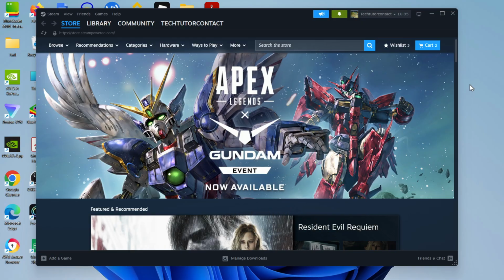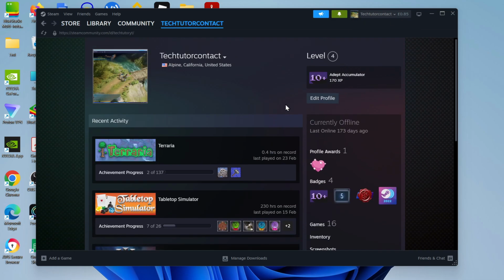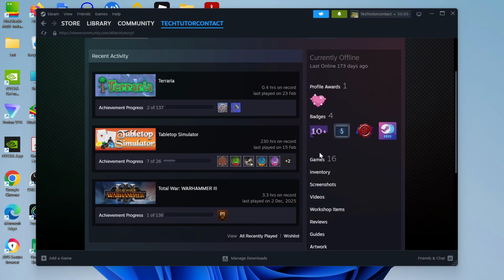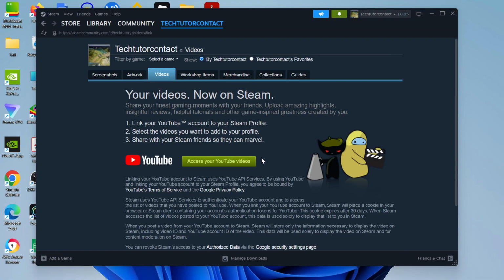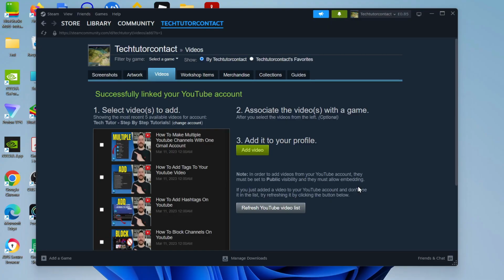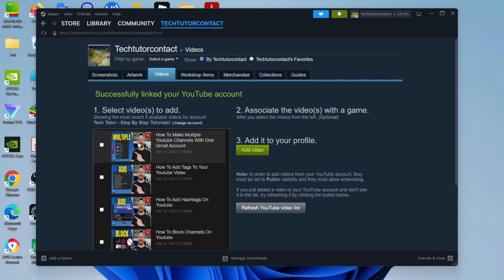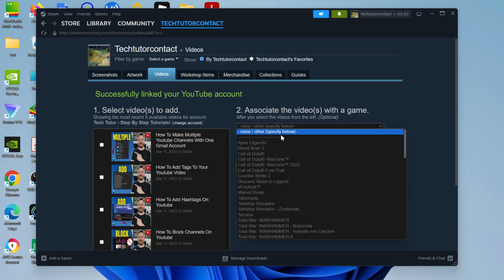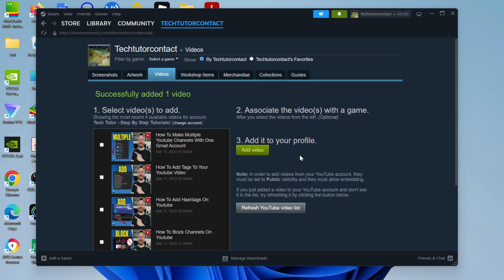How To Post A Video On Steam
Learn how to post a video on Steam step-by-step in this easy tutorial. In this video, I will show you how to upload and share videos on Steam so you can showcase gameplay, clips, or highlights with the Steam community.

Steam allows users to share videos through their Steam profile and Steam Community, making it easy to display gameplay footage or gaming content. If you are new to Steam or unsure how to upload videos, this guide will walk you through the entire process.

In this video you will learn:
• How to upload a video to your Steam profile
• How to link and share videos on Steam
• How to manage your Steam videos

This tutorial works for the Steam desktop client and web version and is perfect for beginners.

Thanks!